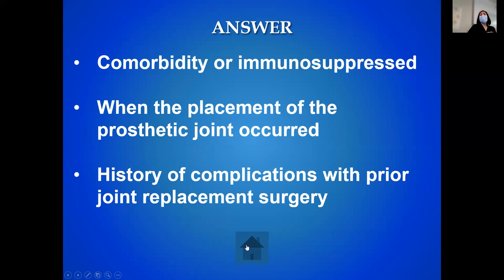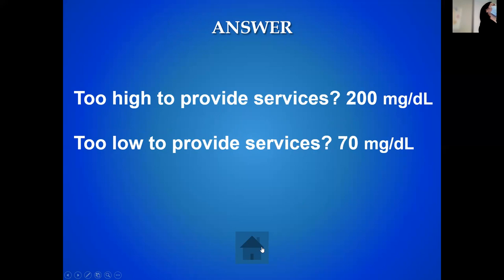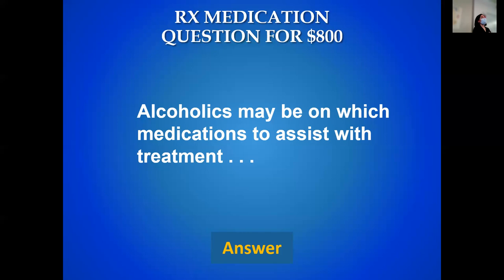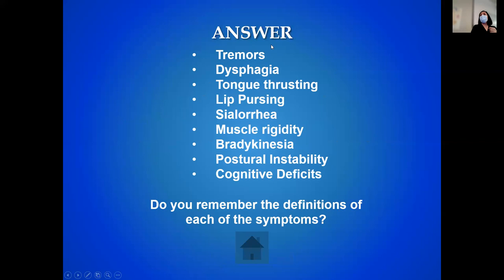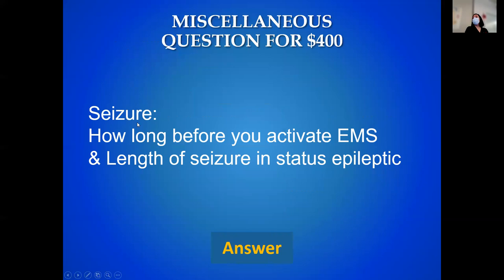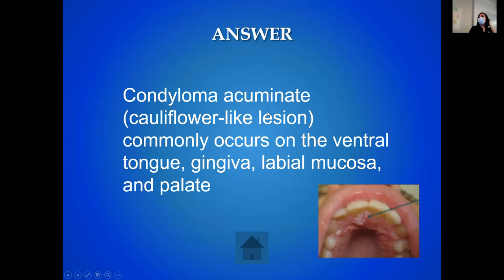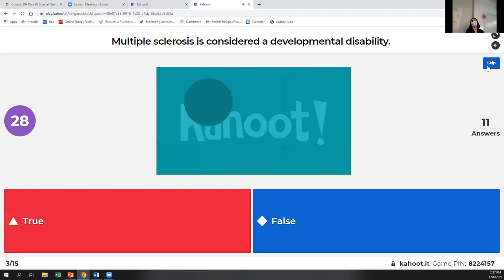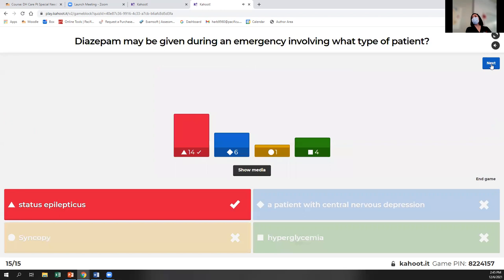SN Week 15